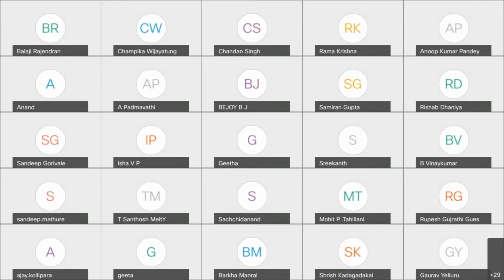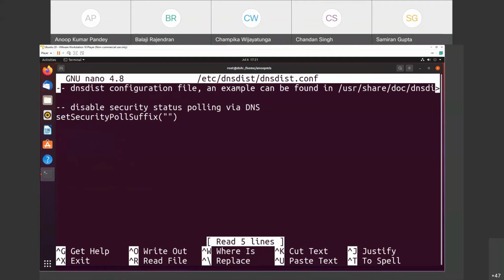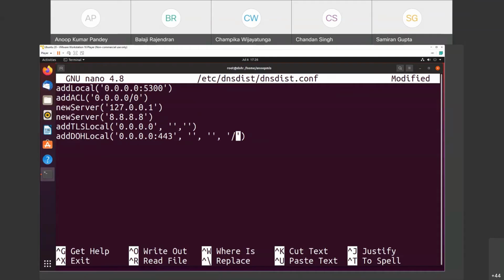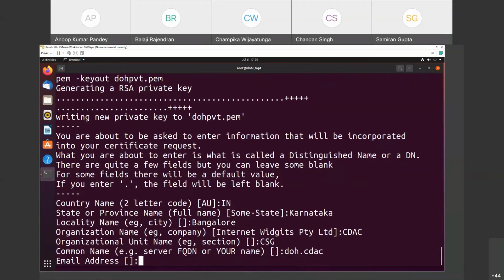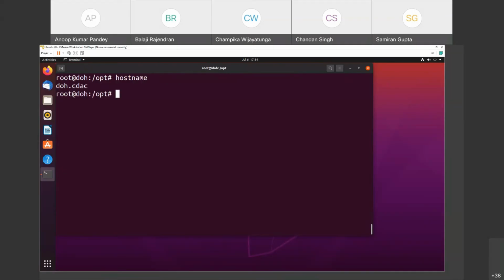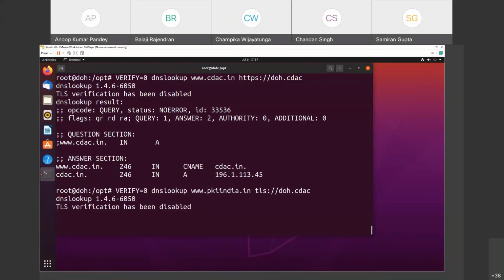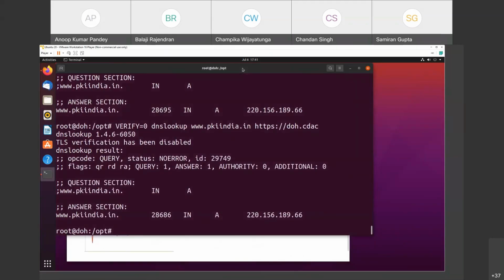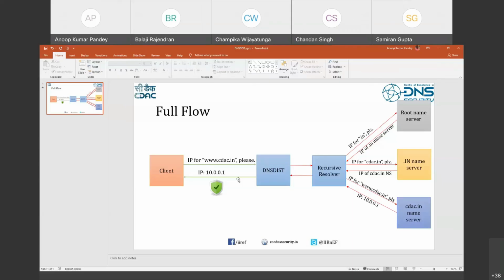Setting up and configuring DoH & DoT - Anoop Kumar Pandey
Establishing a DoH and DoT server using DNS DIST (Power DNS)